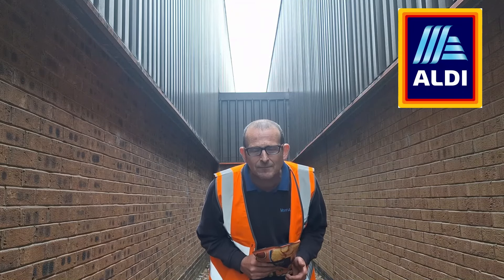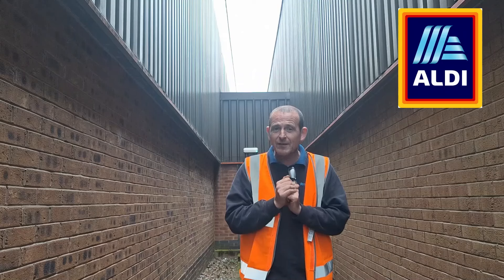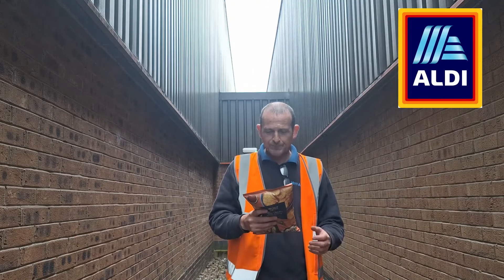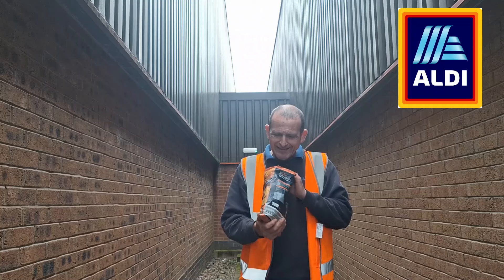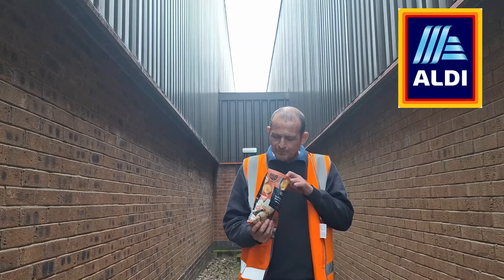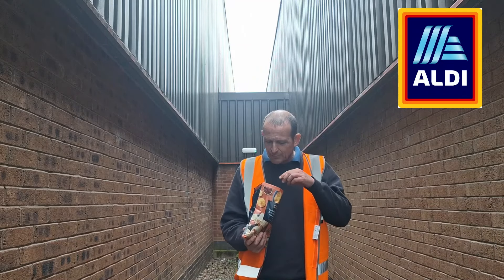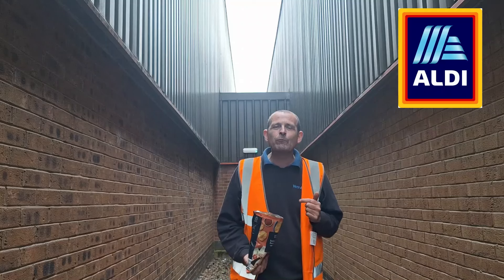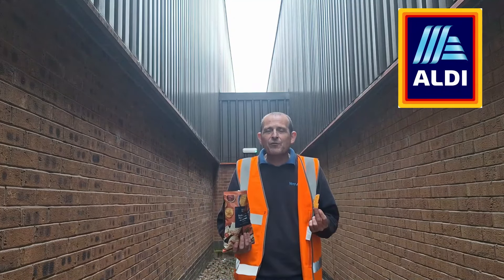Aldi Mexican Week Buffalo Chicken Burrito Crisps Review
Its mexican week at aldi and here is my review of there buffalo chicken burrito flavour crisps ENJOY